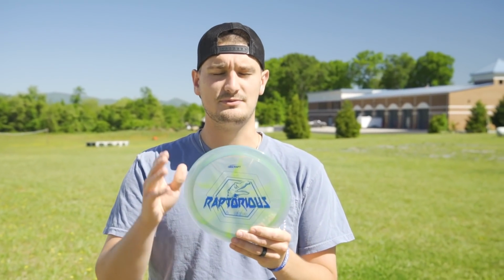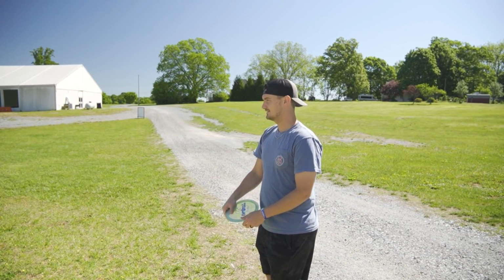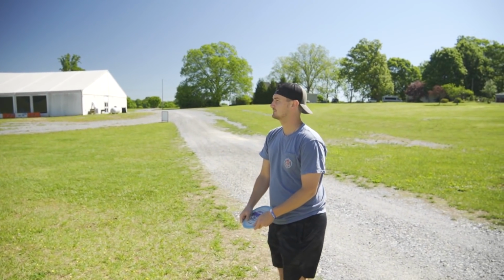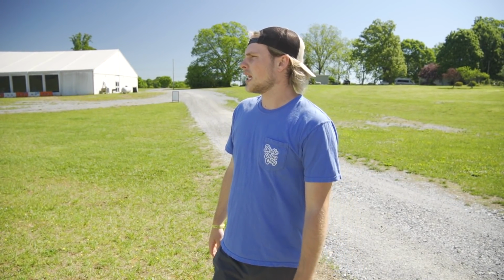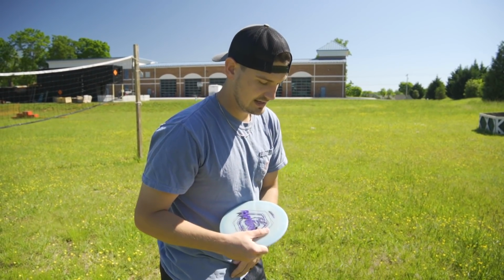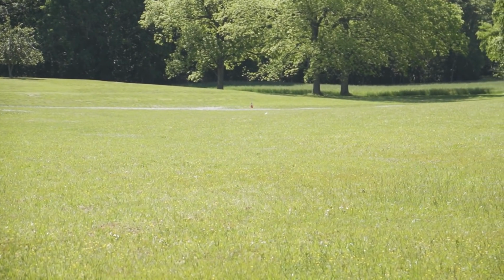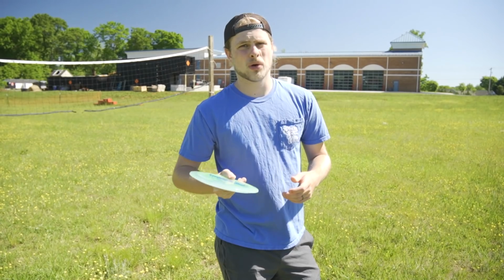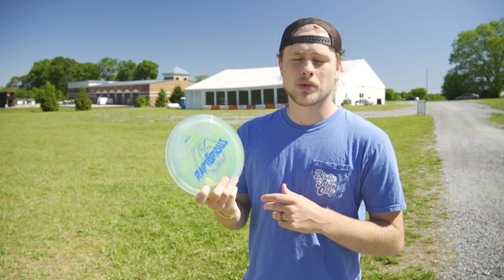Z Swirl Metallic Raptor! | Raptorious Review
The Raptorious will be available Friday 5/13 at 5pm only at foundationdiscs.com